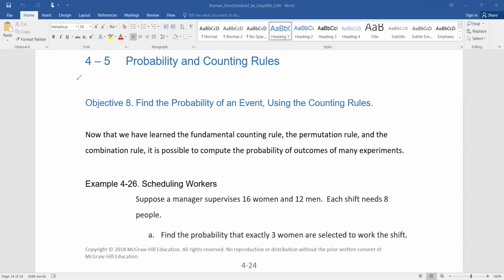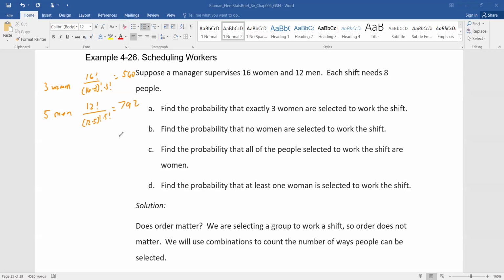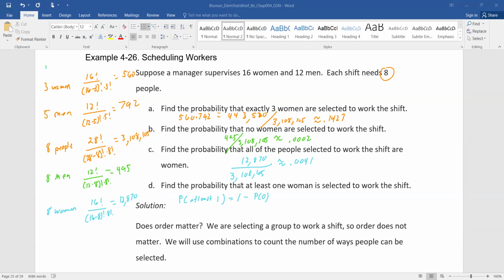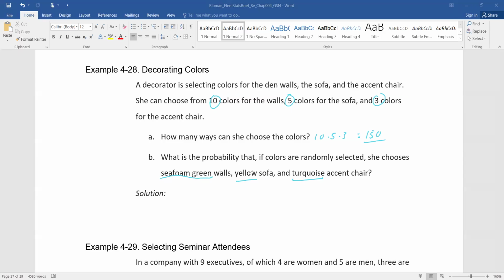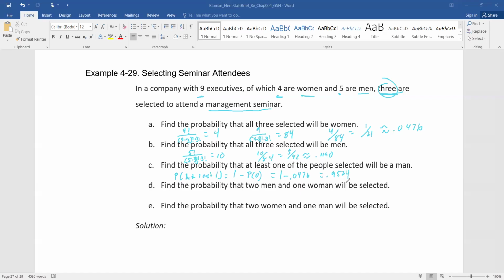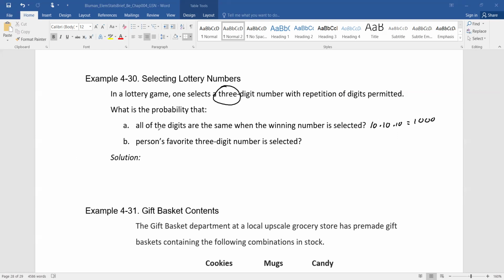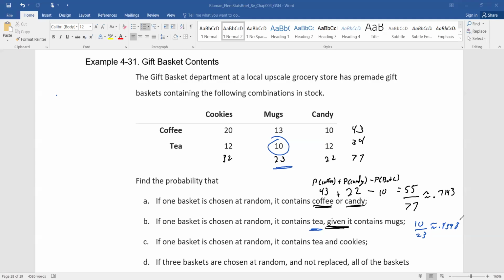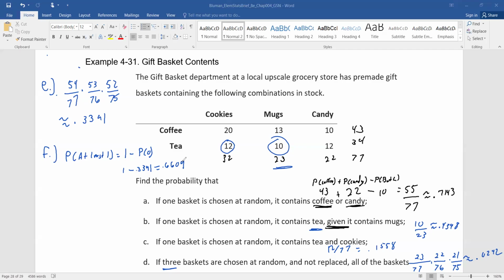College Stats 4.5 Probability and Counting Rules